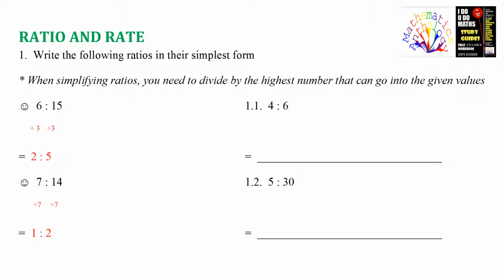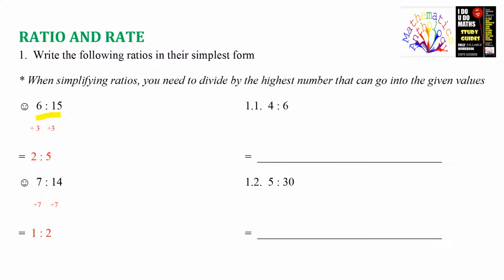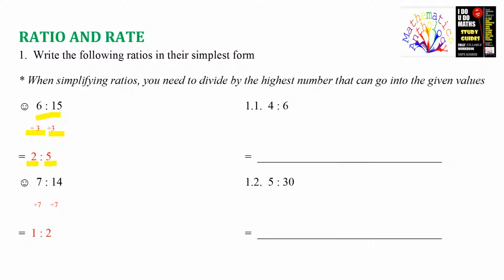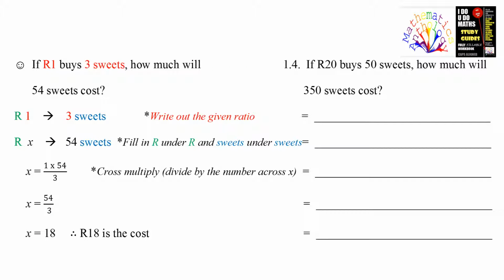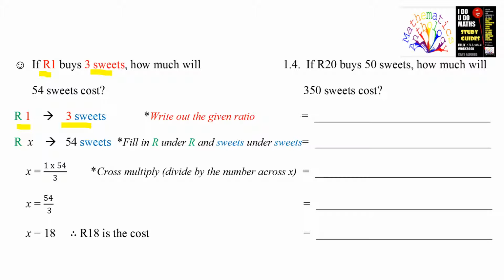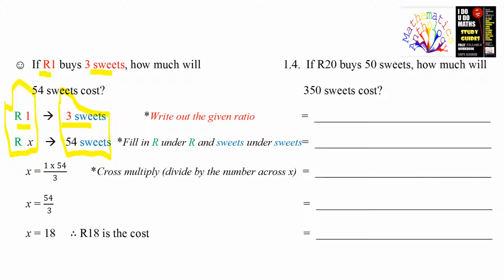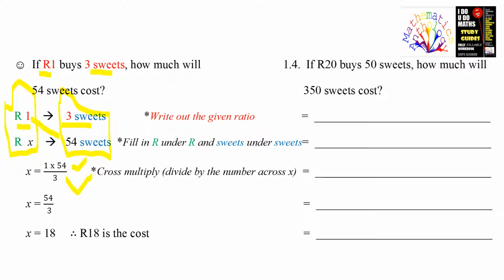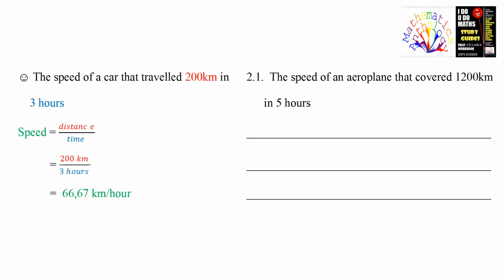4 Gr 8 Ratio and Rate video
Grade 8 Mathematics algebra Ratio and Rate Video tutorial